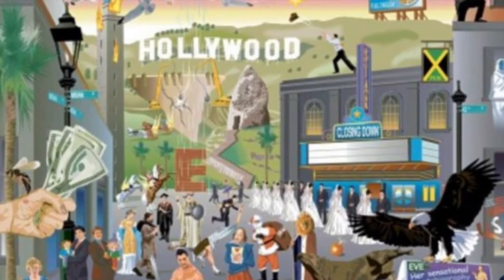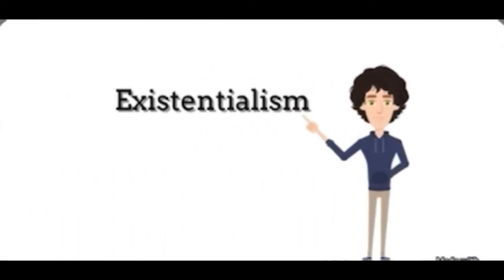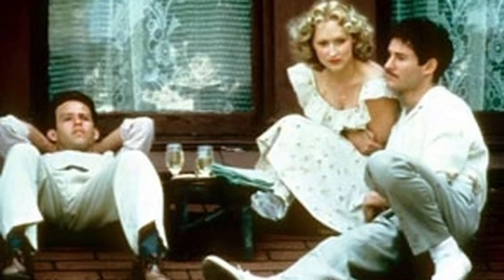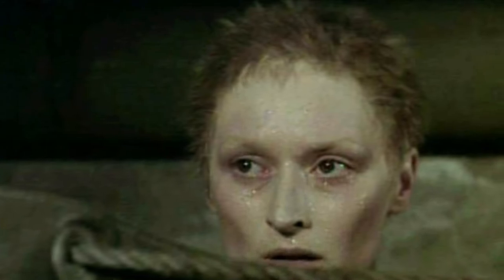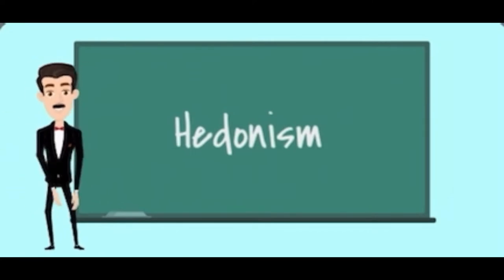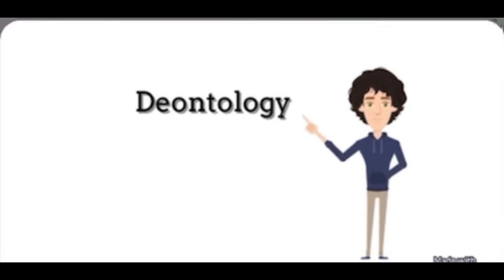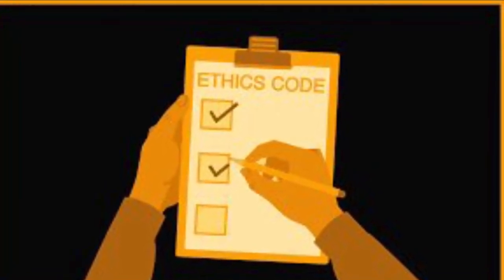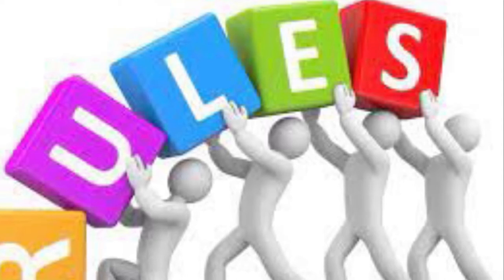Sophie’s Choice Ethical Framework Analysis